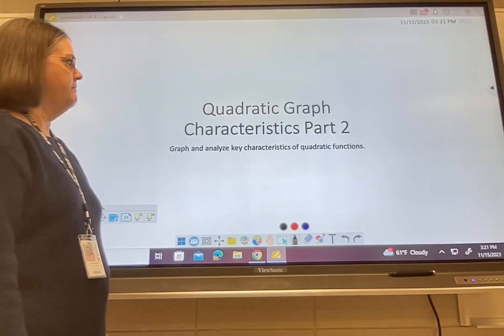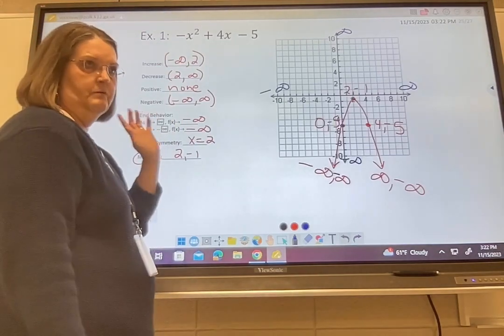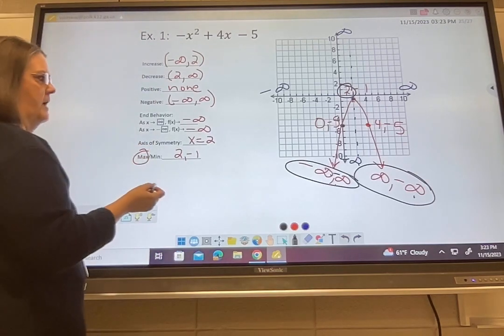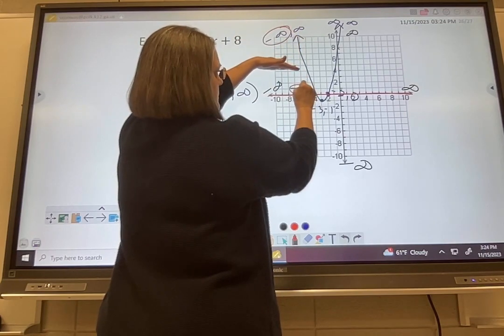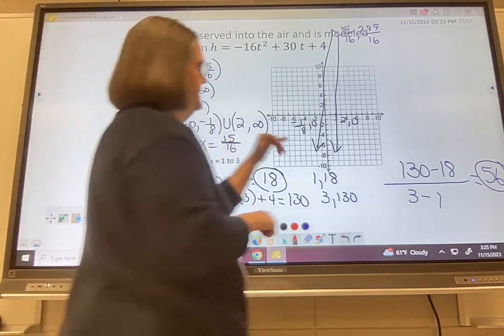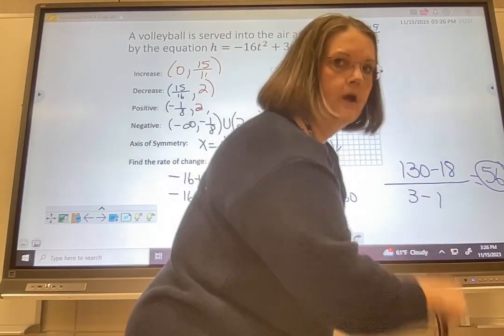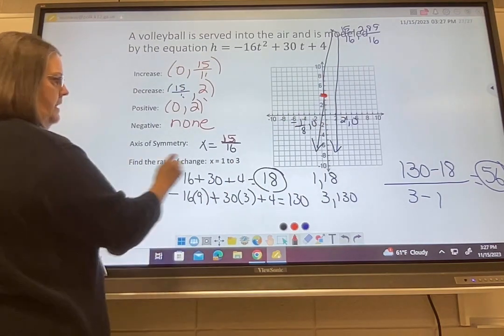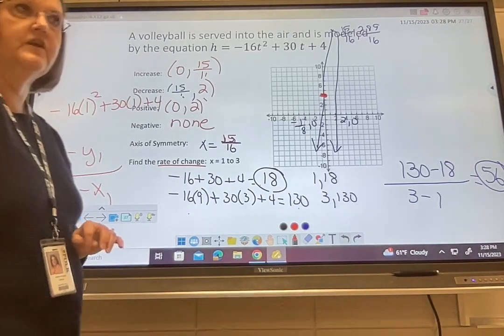Quadratic Graph Characteristics Part 2